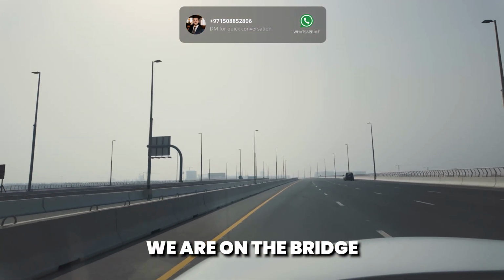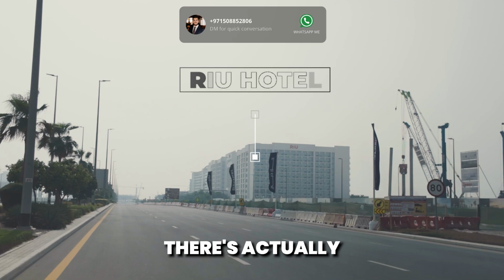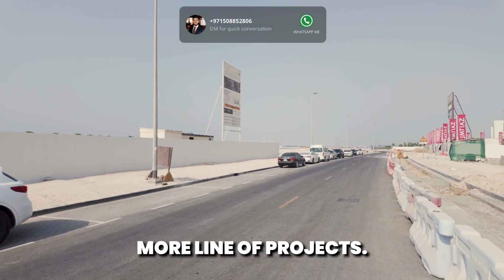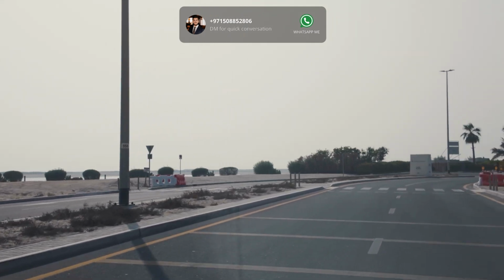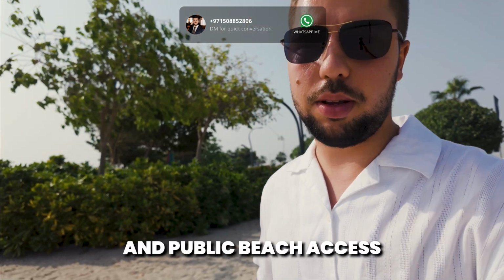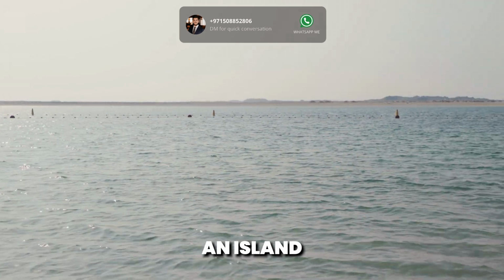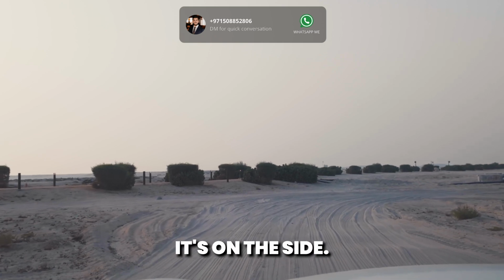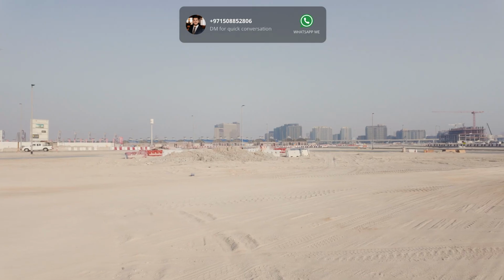Dubai Islands: Construction Progress August 2025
A Day in Dubai Islands: Hidden Gems & Million-Dollar Views!

Join me on an unforgettable real estate tour across Dubai Islands — one of the most exciting waterfront developments reshaping Dubai's coastline! 🌊✨

In this vlog, we explore the stunning architecture, lifestyle amenities, and investment opportunities across several key projects, including:

🏙️ Nakheel Mall Shopping Centre – A luxury retail and dining destination at the heart of the islands.
🏖️ Sea View Residences – Panoramic ocean views, beach access, and elegant waterfront living.
🏨 Rixos Dubai Islands Hotel & Residences – A premium branded lifestyle with resort-style comforts.
🌴 Bay Grove – Family-friendly community with green spaces, wellness facilities, and stylish modern homes.
🚶‍♂️ Imtiaz Beach Walk – A vibrant beachside promenade lined with cafes, boutiques, and coastal residences.
🏡 Villa Del Gavi – A limited collection of luxury villas with private pools and direct beach access.

Plus, we’ll touch on all the latest residential and hospitality projects shaping this mega-development by Nakheel — offering something for every investor, end-user, or dream-home seeker.

📍 Whether you're planning to relocate, retire, or invest in Dubai real estate, this tour gives you a full look at why Dubai Islands is quickly becoming the new benchmark in luxury coastal living.

📞 Looking to buy or invest?

Introduction:
Hey, I’m Chris. I help international investors find the best real estate opportunities in Dubai, whether it’s a smart off-plan launch or a high-potential capital growth deal.

I’ve been in the market for over 8 years and have closed more than 1 billion dirhams in sales. I speak English, Spanish, and Italian, and I work with all major developers across the UAE through the number one off-plan real estate agency in Dubai.

I graduated from Warwick Business School in the UK, where I studied economics, real estate, and business strategy, so everything I share here comes with a strong investment mindset.

This channel is where I break down new projects, share market insights, and show you how to build wealth in one of the world’s fastest-growing cities.

Thinking of Moving to Dubai?

🇬🇧Precision powered by passion… and backed by price per sqft.

🇮🇹Precisione spinta dalla passione… e supportata dal prezzo al metro quadro.

🇪🇸Precisión impulsada por la pasión… y respaldada por el precio por metro cuadrado.